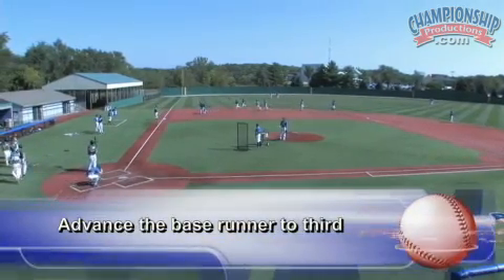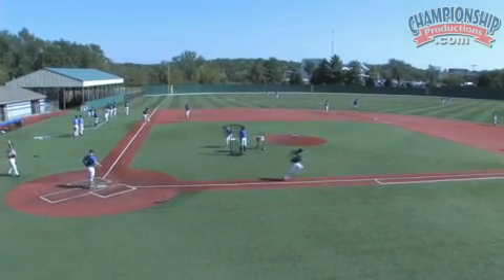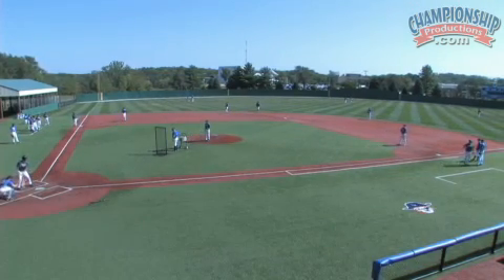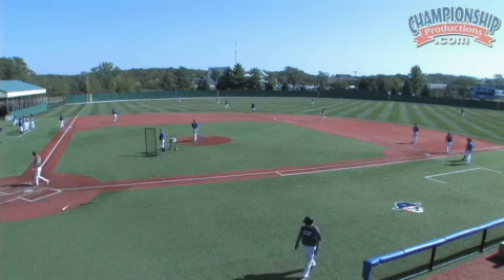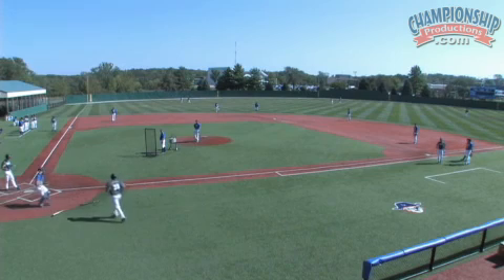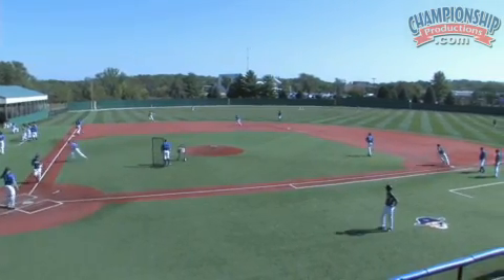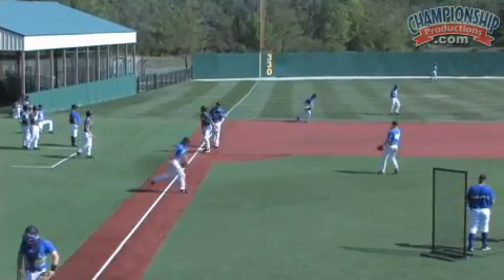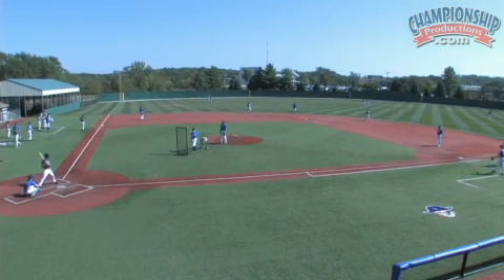Locked In: Competitive Team Practice Drills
Marc Rardin has developed a practice approach that delivers results to the tune of two National Championships and seven Junior College World Series appearances in 10 years. Coach Rardin provides detailed explanations with practice examples that are voiced over allowing the viewer to see and hear what the drill looks like and what it is designed to accomplish. The drills can be run with a full coaching staff or a staff of one and they allow coaches to control the pace of the drill and practice.